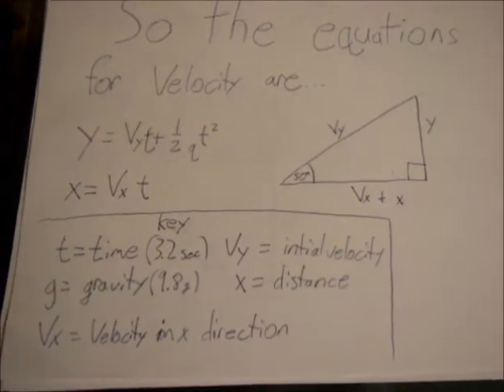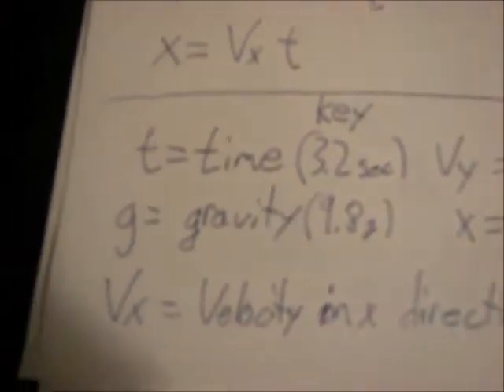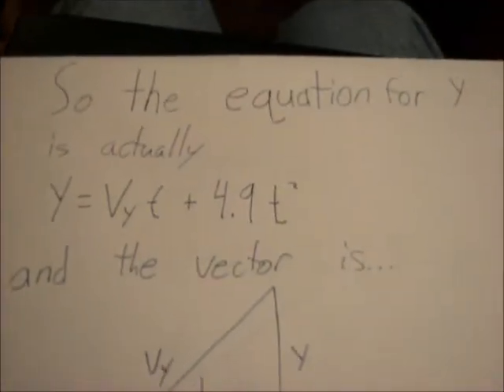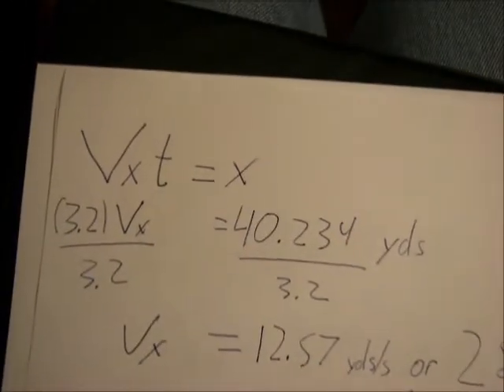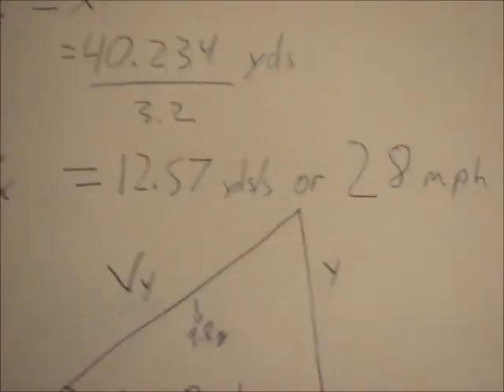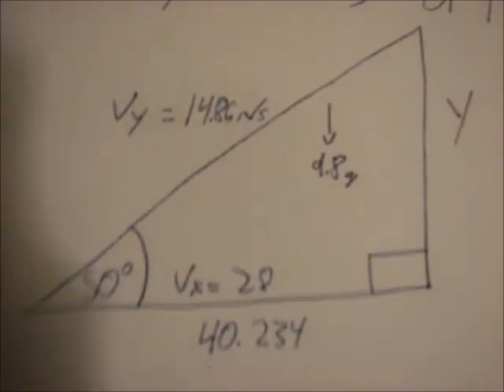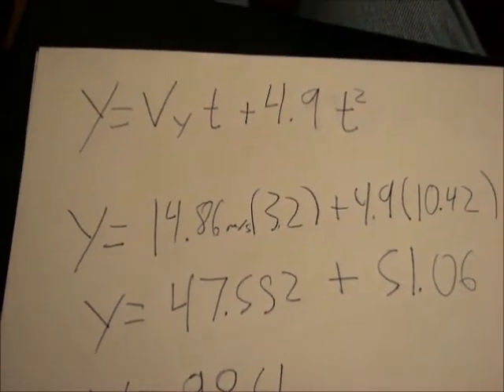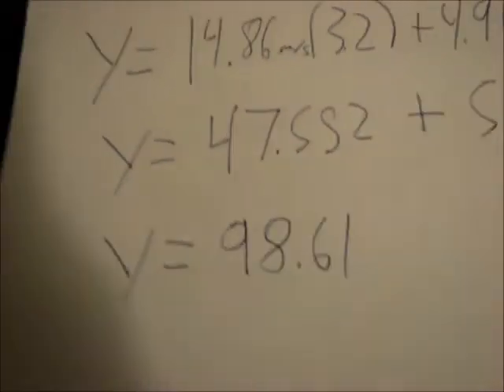vector problem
stem project